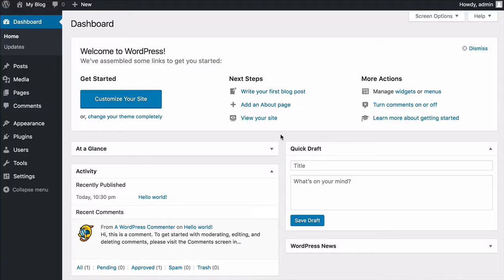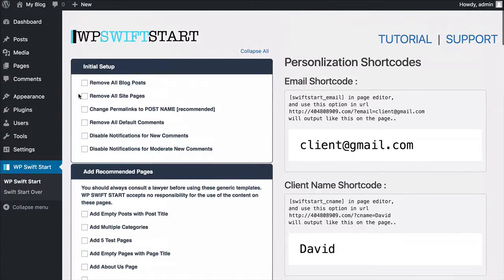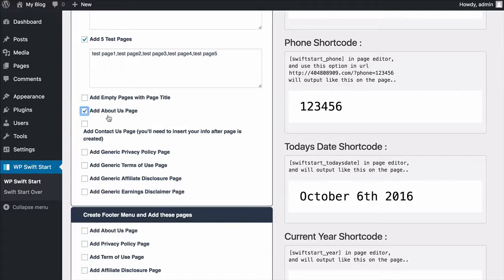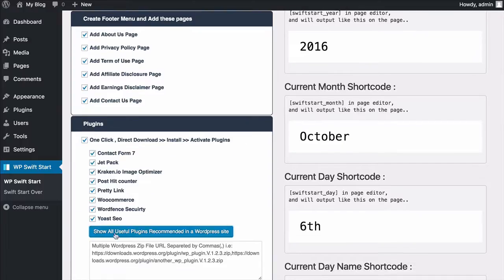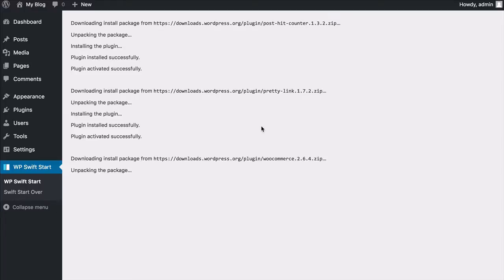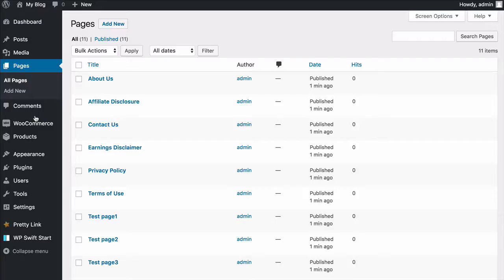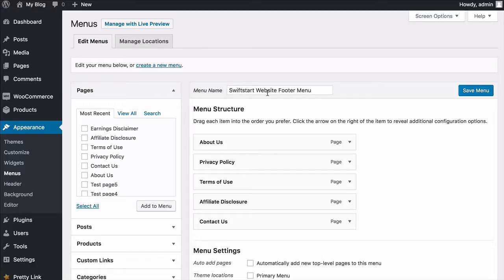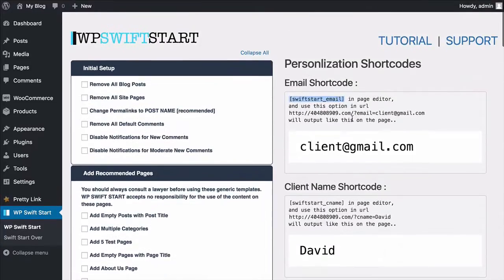WP Swift Start Review, Bonus And Demo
WP Swift Start is a wordpress plugin that allows the user to instantly set up and customize their WordPress blog. The main product will be the actual plugin itself with developer rights + training on where to get you with free traffic